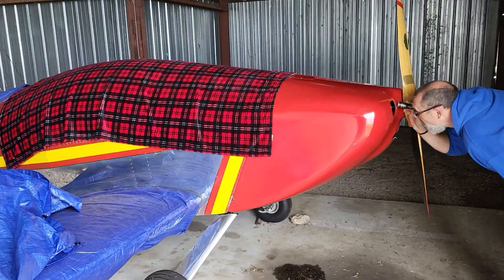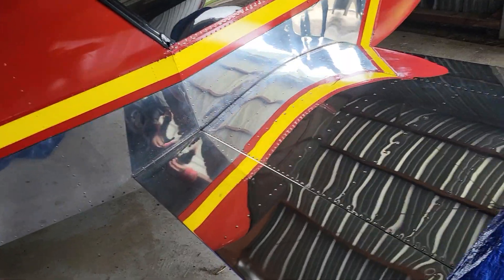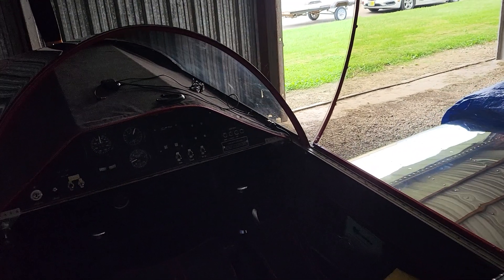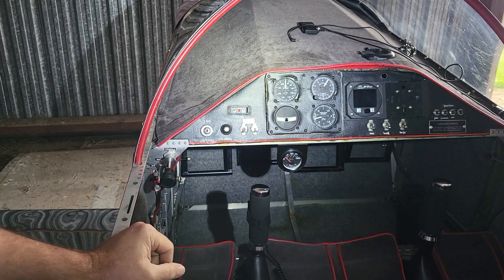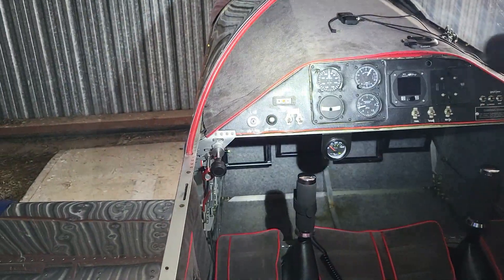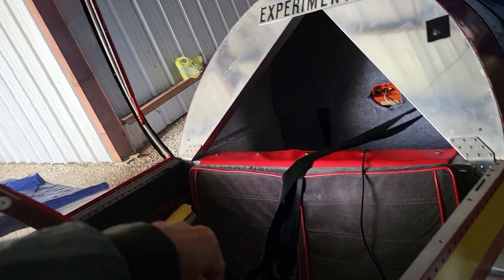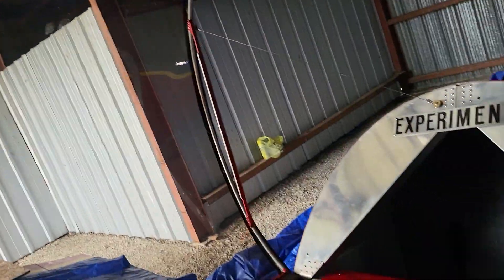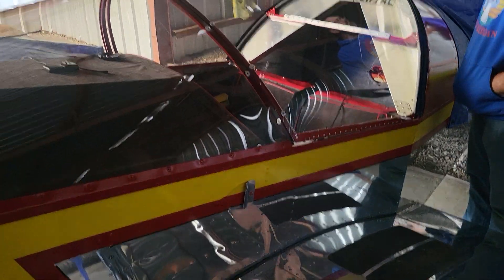Matt's Sonic airplane